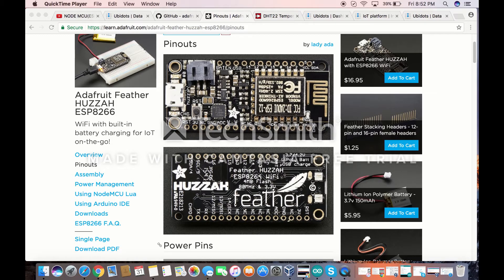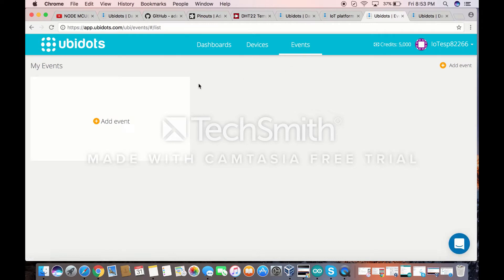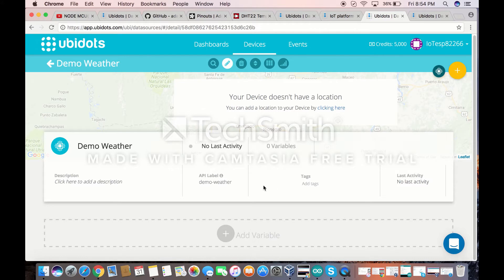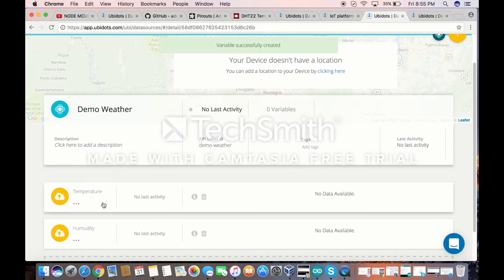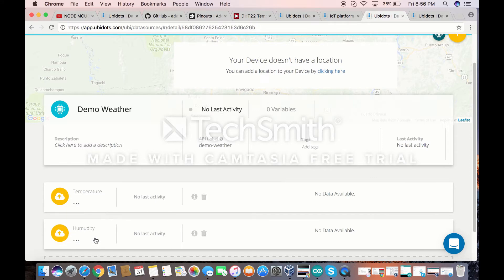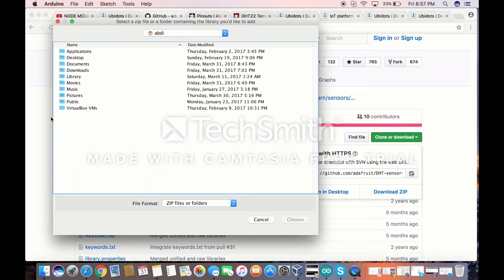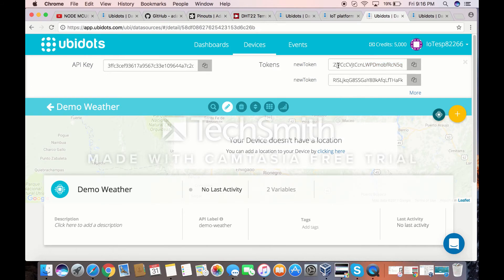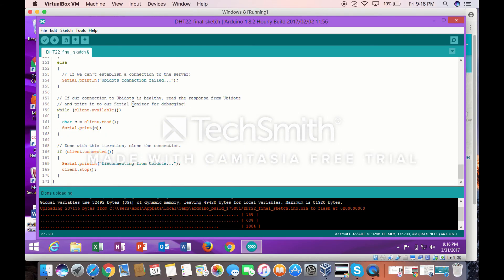Adafruit Feather HUZZAH ESP8266 Review: Tutorial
Sending sensor data to ubidots an IoT platform and using Esp8266 feather  Adafruit huzzah esp8266